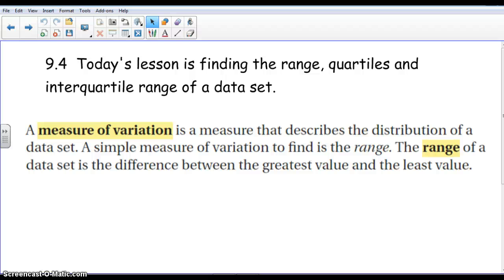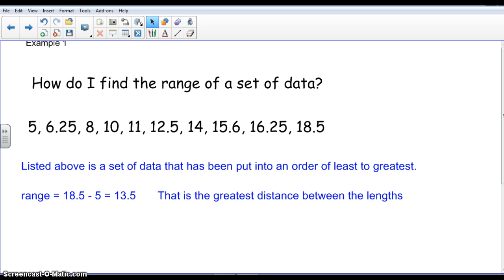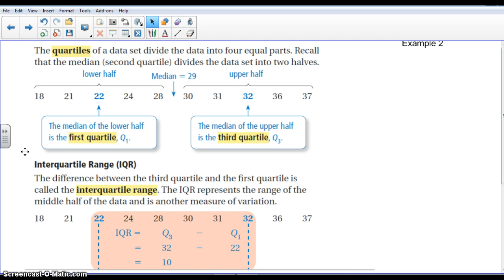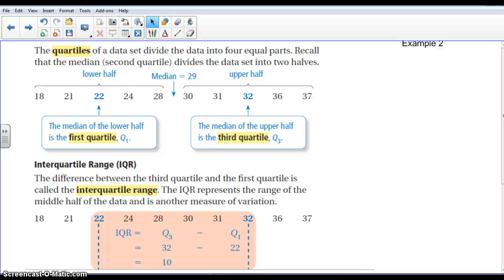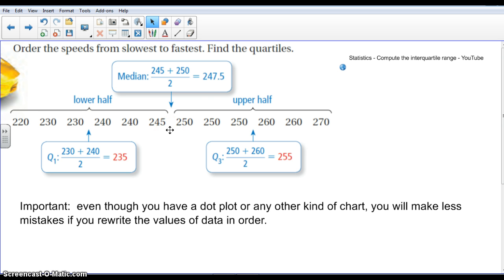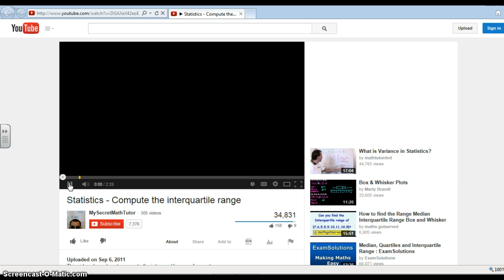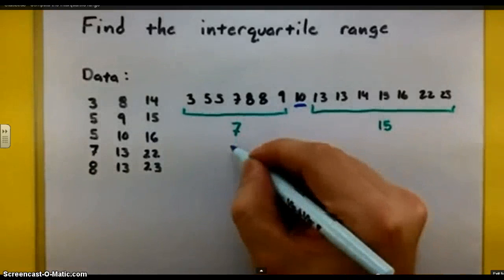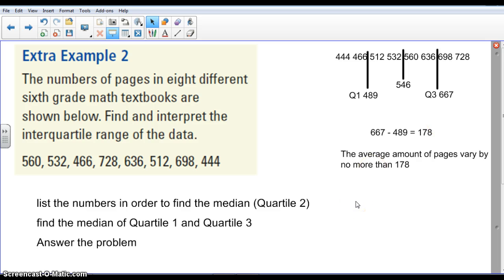9.4 lessons part 1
9.4 lessons part 1